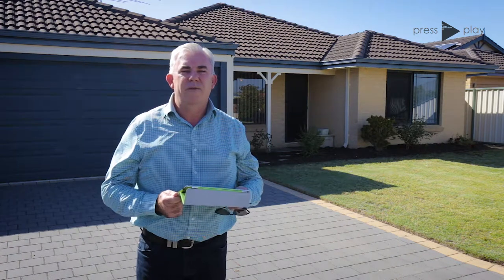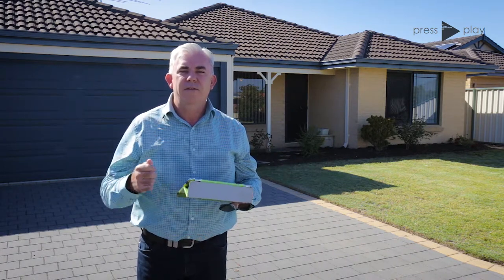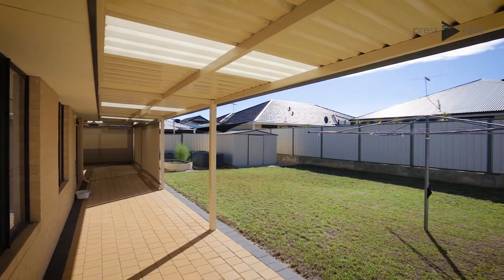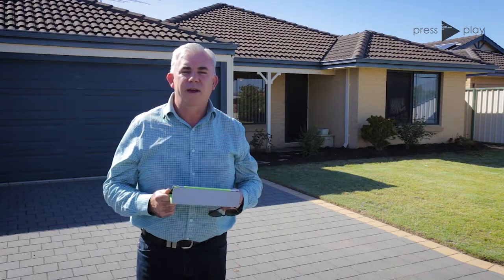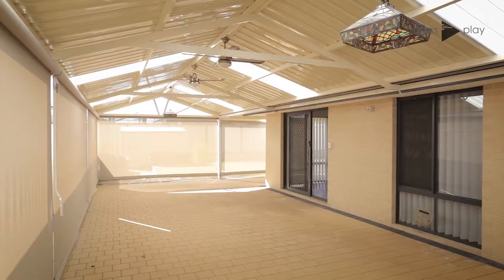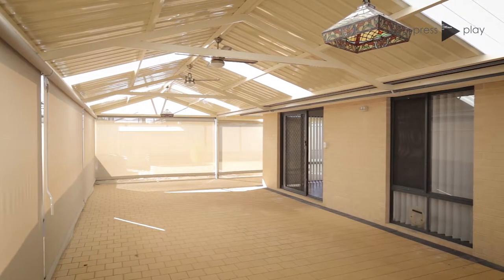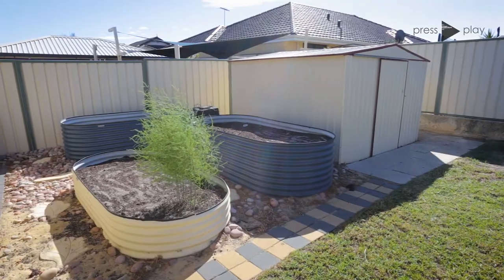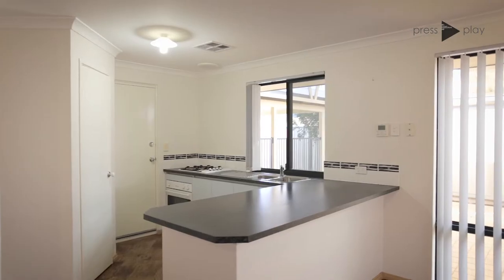Naked Real Estate Presents 15 Glasgow Way, Seville Grove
Brendan Leahy presents 15 Glasgow Way, Seville Grove

Perfect for Couples, Young Family or an Astute Investor!

This very neat and tidy family home is a smart buy!

An open & spacious Kitchen, Family and Meals area forms the main central living area with a separate Lounge at the front of the home.

Suited for entertaining in all weather conditions with a huge gabled patio and easy care backyard, big enough for the kids to play.

- Ducted Reverse Cycle Aircon
- Double Enclosed Carport
- Garden Shed
- Quiet street location

This property is being offered by Select Date Sale® - For more information on this method of sale, exclusive to Naked Real Estate, contact Brendan Leahy on 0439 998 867.